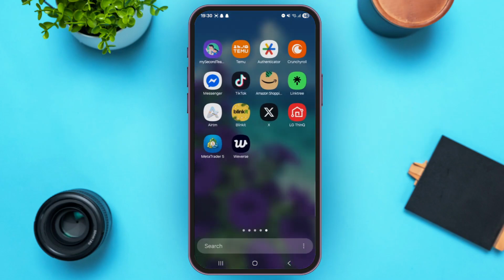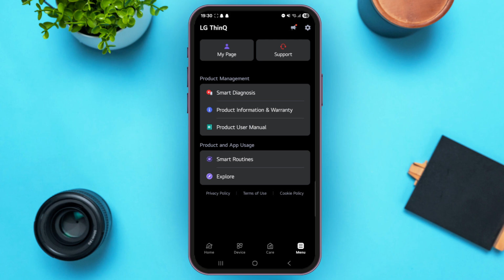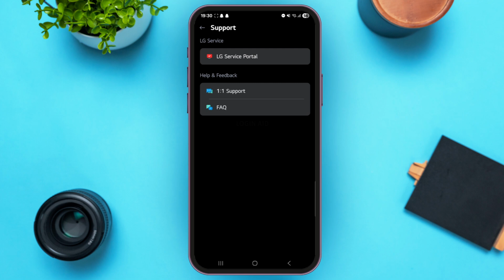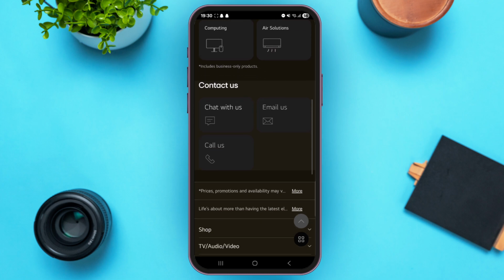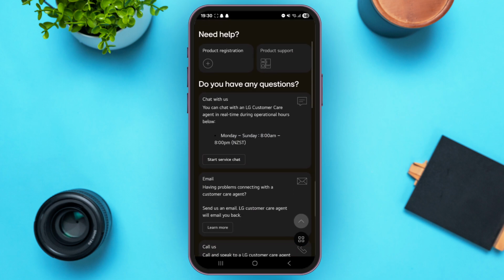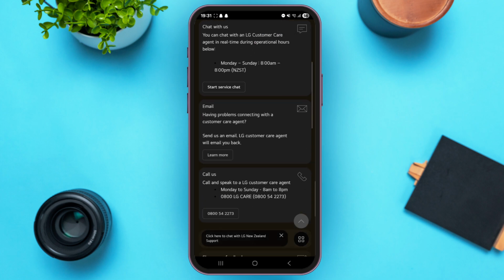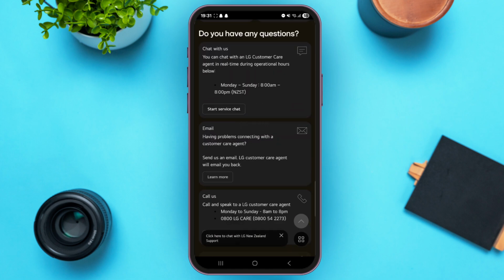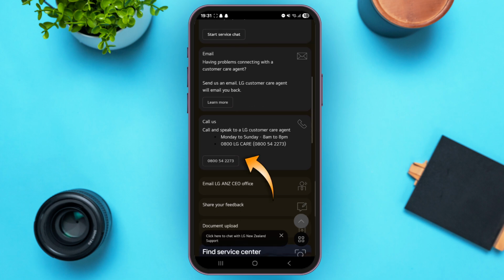How To Contact LG ThinQ Customer Support | Get Support From LG Help Center 2026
This tutorial explains all the official ways to reach LG ThinQ support, including phone numbers, online help center, live chat (if available), and email support. Learn how to navigate the LG ThinQ app and LG website to find support links, submit a ticket, or schedule a callback.